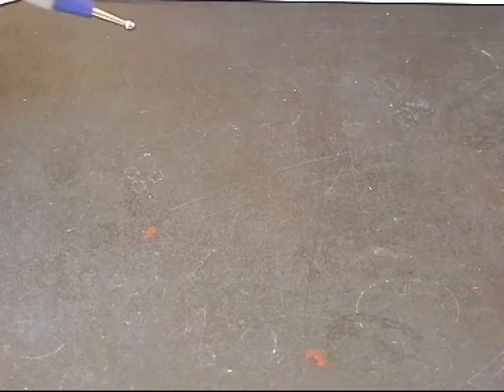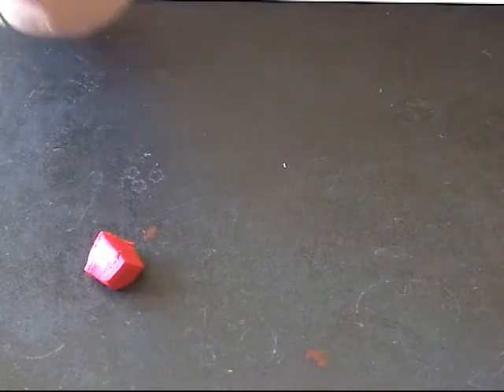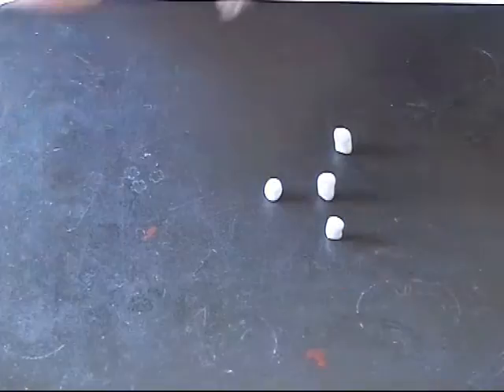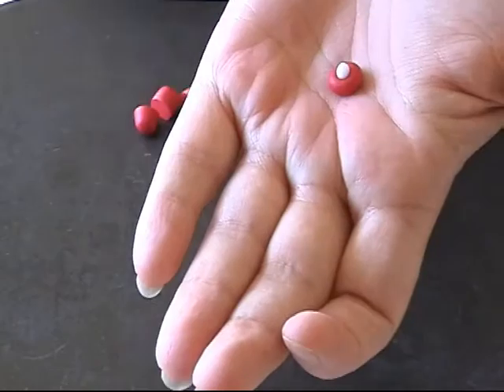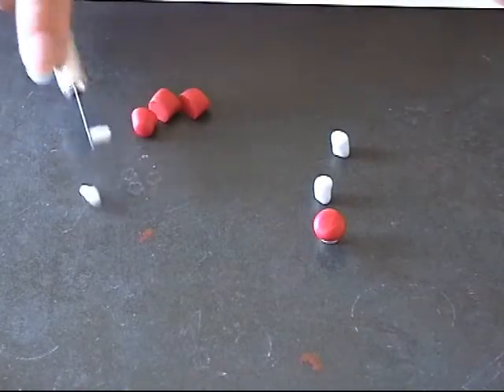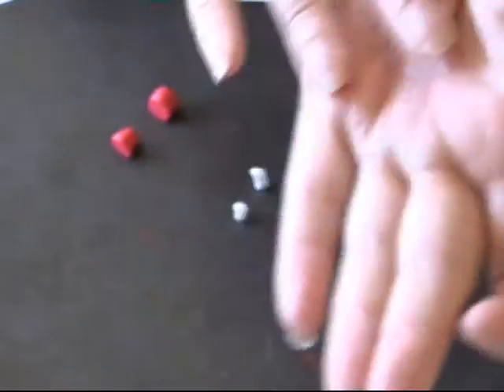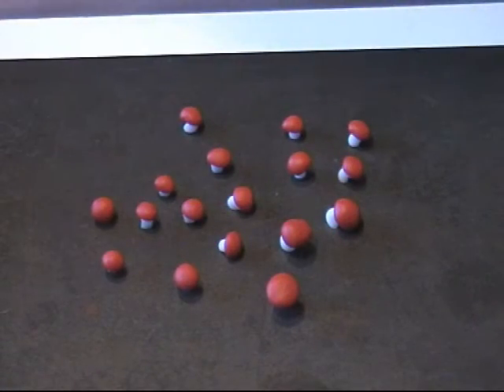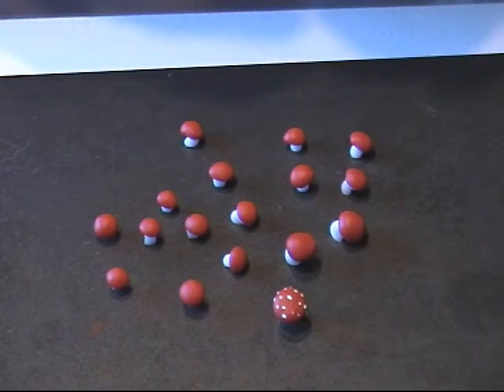Polymer Clay Miniature 1 to 12 - Flyfungus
This is how to make small miniature flyfungus of polymer clay (fimo/cernit) -  in 1:12

The quality of this video isn't that good, I repeat my self quit a lot, and have some long breaks in it, I'm really sorry about that, but this is a old video, and I was still learning how to make thees videos.
But I still make my flufungus like this :-)

There is no music on this video, the original had some music on, that I was not allowed to use, so I used youtubes tool to remouve it.